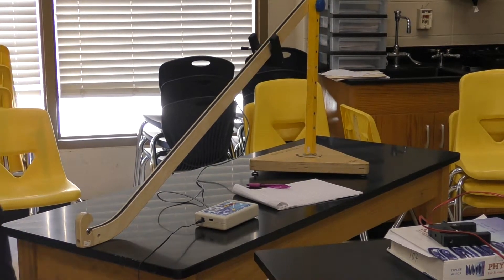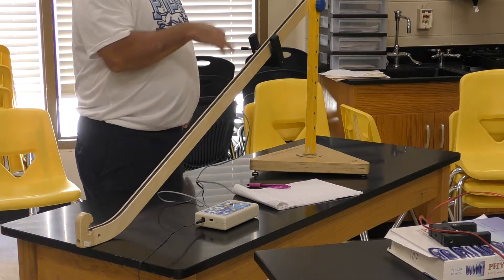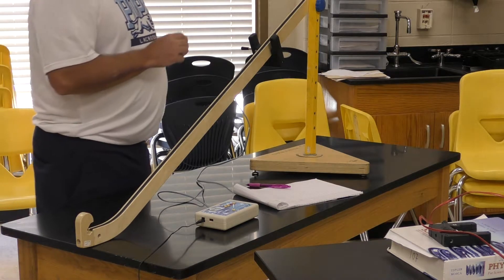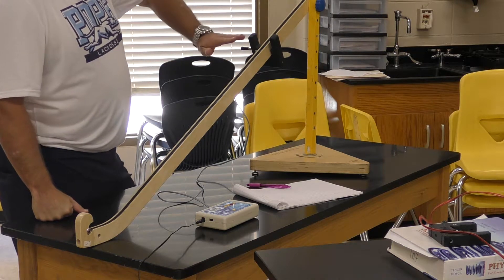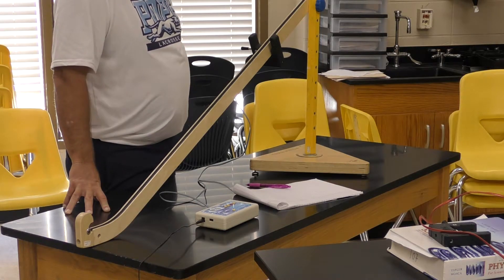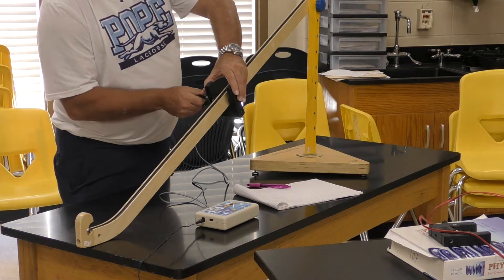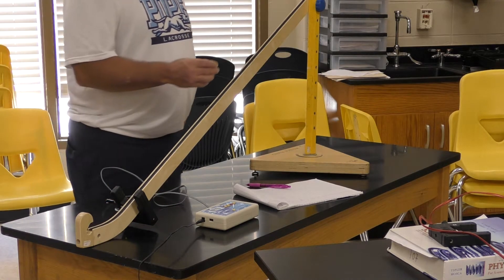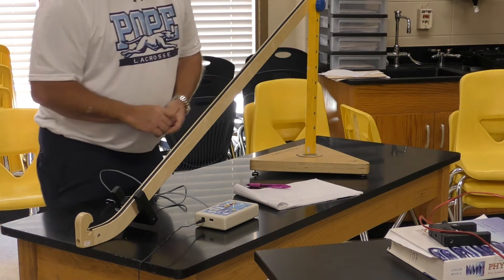Velocity down a ramp for horizontal projectile.